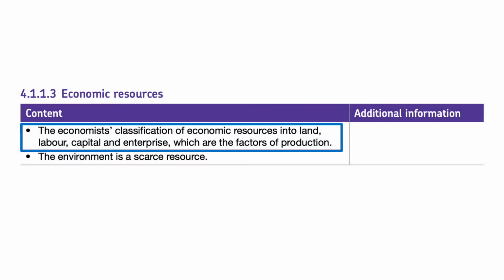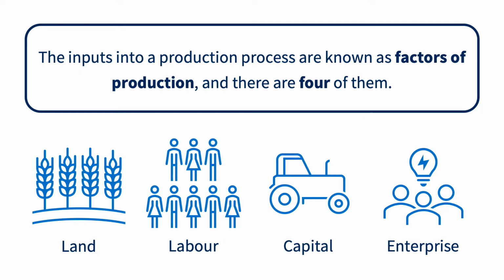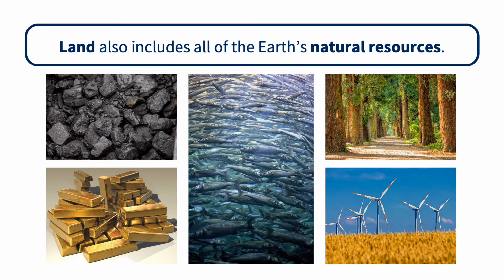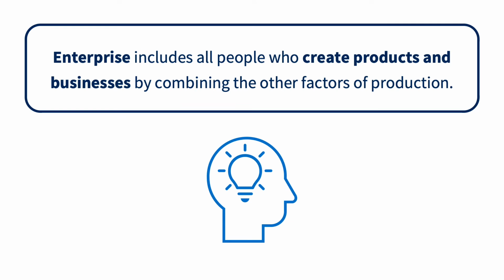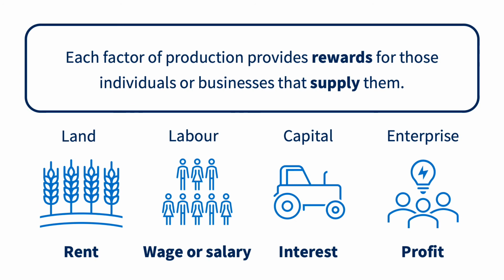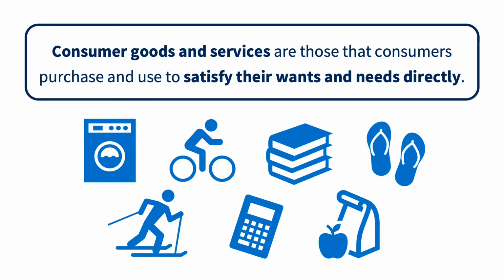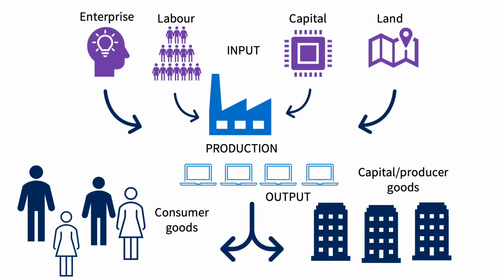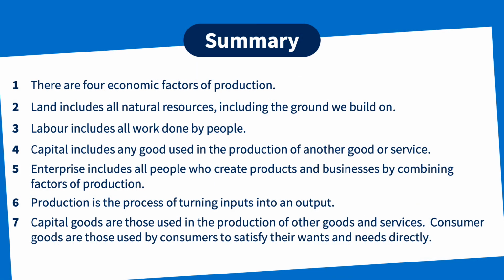Factors of Production | A Level Economics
Tune in to learn about the four economic factors of production - land, labour, capital and enterprise.  This video covers point one of section 4.1.1.3 of the AQA A Level Economics specification.